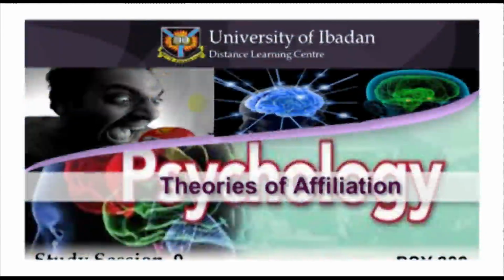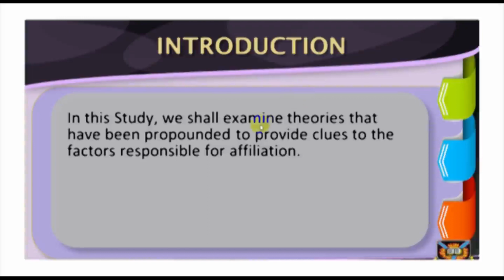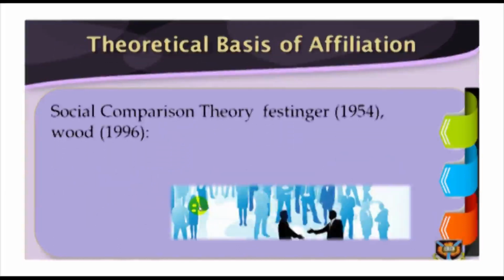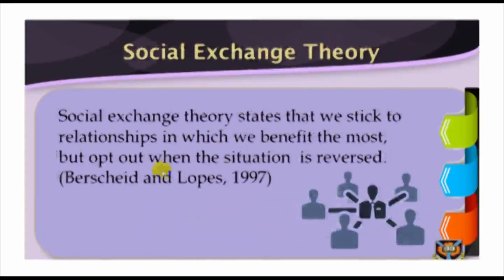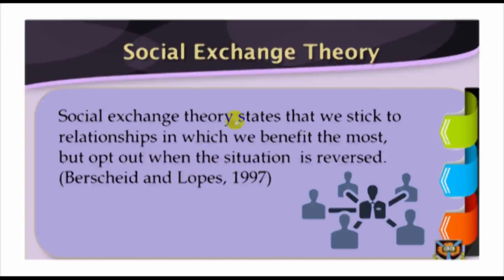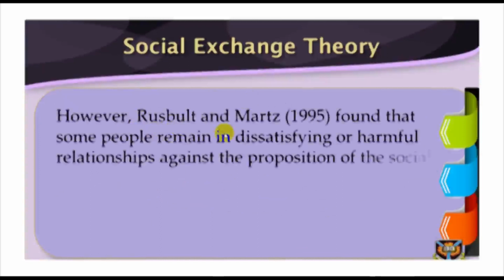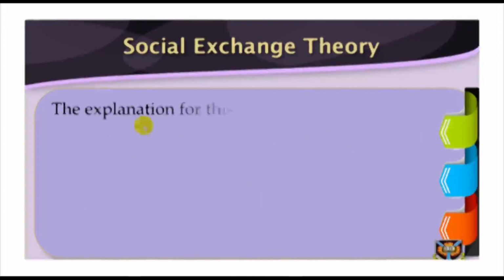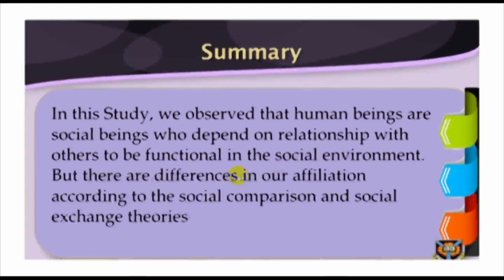PSY 282 SESSION 8